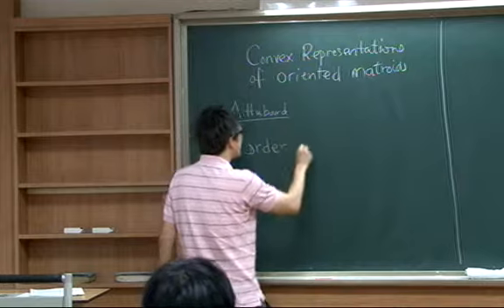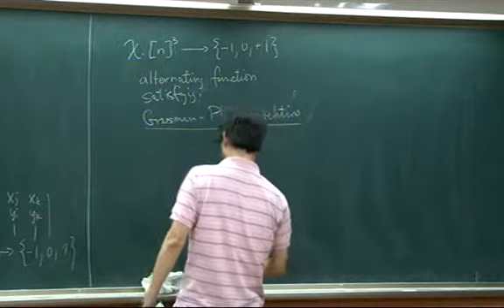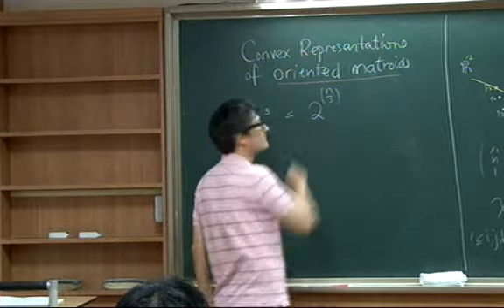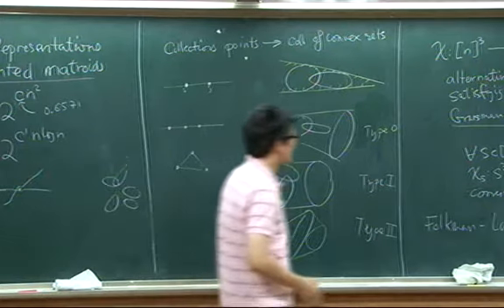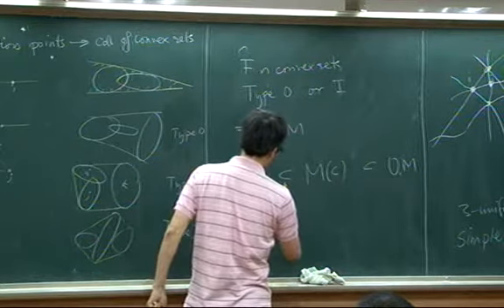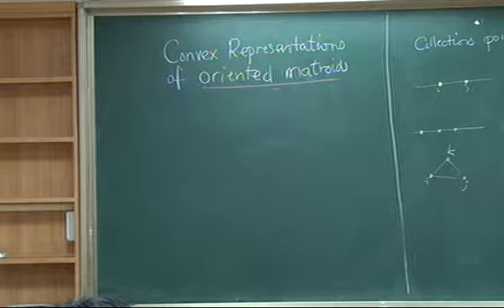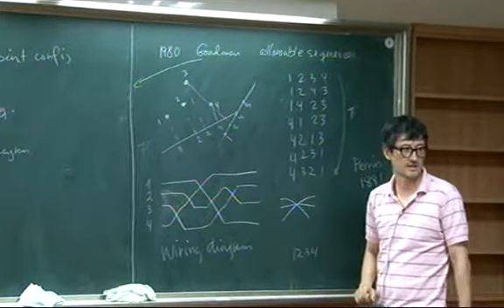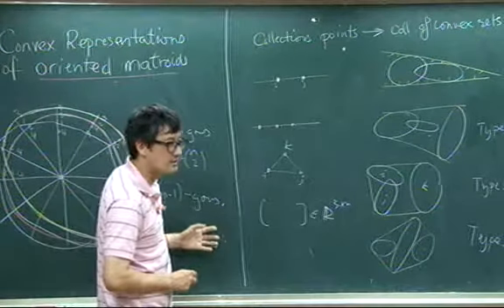Andreas Holmsen (KAIST) Convex representations of Oriented Matroids / 2011-09-16